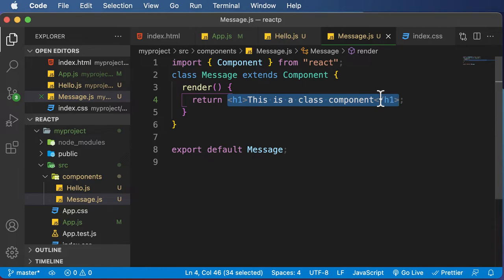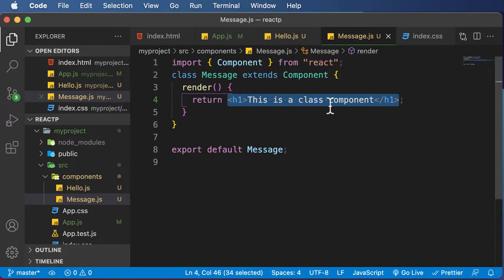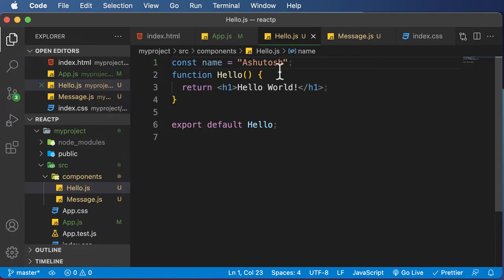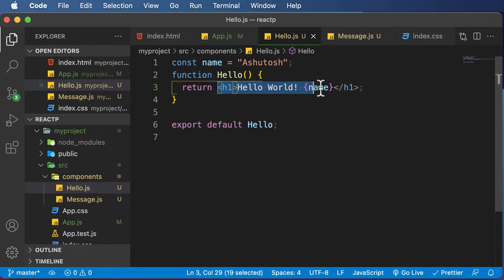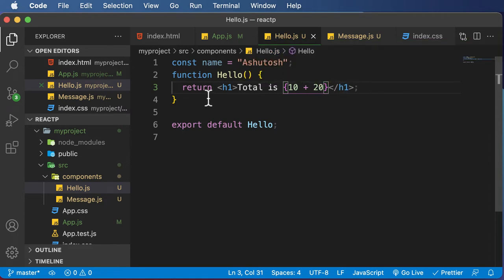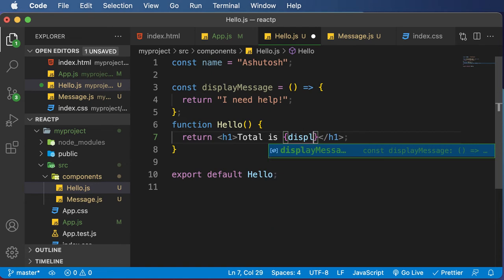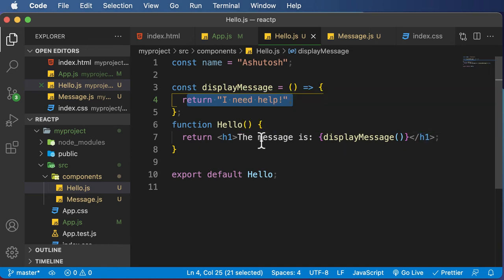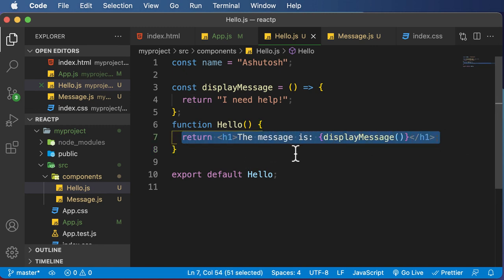React JS Tutorial For Beginners : Part 9 JSX